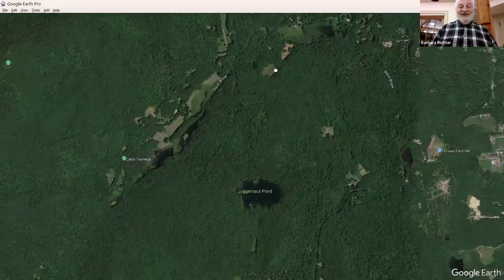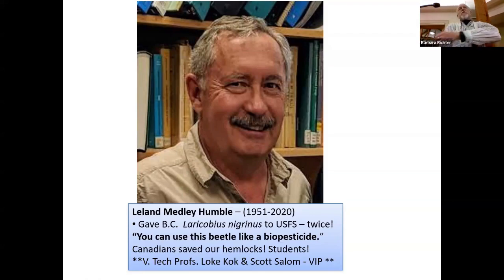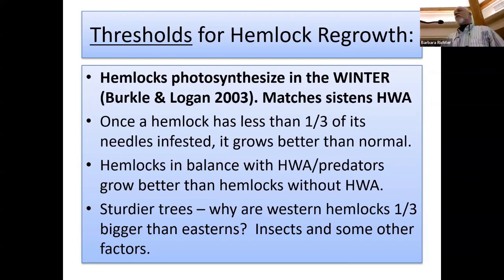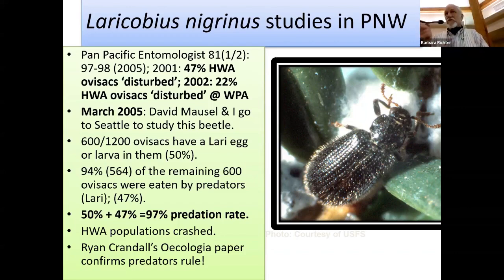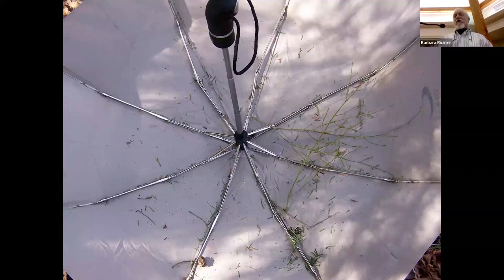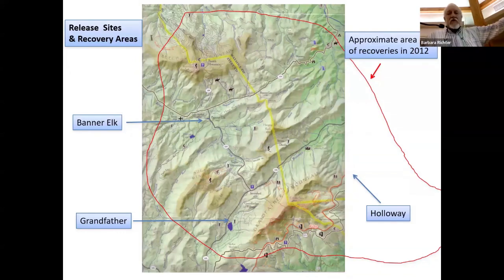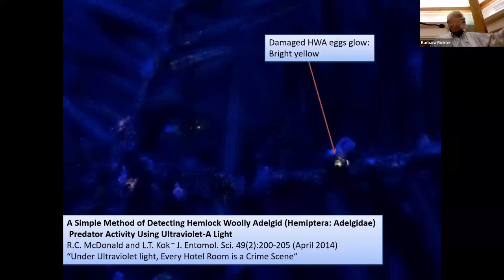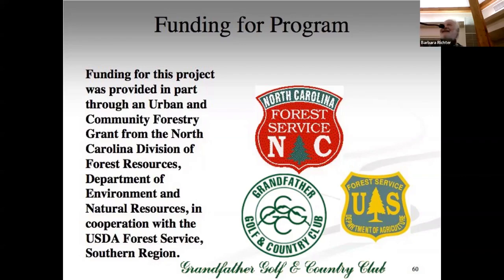Saving Hemlocks from Hemlock Wooly Adelgids through Biocontrol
Seminar on Saving Hemlock Trees with Biocontrols for Hemlock Woolly Adelgids
On October 15, 2024 the Harrisville Conservation Commission hosted a seminar on biocontrols for the Hemlock Woolly Adelgid (HWA) featuring Dr. Richard McDonald of Symbiont Biological Pest Management Company. Dr. McDonald is a national expert in Entomology (Biological Control) and former Biological Control Administrator and State Apiarist in the North Carolina Department of Agriculture. This seminar took place at at the Harris Center for Conservation Education in Hancock, NH, and was webcast by the NH Association of Conservation Commissions.
The Hemlock Woolly Adelgid is a significant threat to our local hemlock trees, which are foundational species in our forests. Hemlocks provide essential food and protection for wildlife in winter, when they are actively growing. They offer shade to cool streams and ponds in summer. Unfortunately, the Hemlock Wooly Adelgid, introduced to the East Coast in 1951, is threatening our Hemlock woods due to warmer winter temperatures. In the past, our 20-below artic vortices would kill off the Adelgids, but winters have warmed up faster than summers and
Adelgids are now causing widespread hemlock decline. Entire ecosystems are threatened by the destruction of the Hemlock woods that support over 120 species of animals and birds. These two trees on the side of Lake Skatutakee in Harrisville, NH are a harbinger of what future forests might look like without Hemlock trees.

Dr. McDonald has been at the forefront of research and relocation programs for HWA predators from the Pacific Northwest. He and his associations have been releasing Laricobious Nigrinus beetles in North Carolina Hemlock forests for over 20 years. Laricobious beetles feed exclusively on adelgids and have been instrumental in controlling HWA populations in several states. Dr. McDonald will discuss successful biocontrol efforts in North Carolina and other states and the potential for similar success in New Hampshire.
The Harrisville Conservation Commission is working with Dr. McDonald to import Laricobious Nigrinus from North Carolina for release at a dozen Hemlock woods locations across Harrisville. The goal is to establish breeding populations of beetles that can restore balance by suppressing Hemlock Wooly Adelgids.
Unlike most predator beetles of HWA, Lari is a winter feeder. This tiny (2-3mm) beetle has adapted to NC and both the adult and the larvae feed on HWA from October to May. The adults can eat 6 or more adelgids per day before laying 200-400 eggs singly in HWA egg sacs. Each larva can consume 200-250 HWA eggs or crawlers before they pupate in June. After release they are expected to spread to surrounding woods at a rate of 1 to 2 miles per year.
NH Forest Health Specialist Ryan Crandall of the NH Division of Forests and Lands has approved Harrisville’s release program under New Hampshire’s federal USDA license to release Laricobious in-state. This seminar marks the beginning of a major project by the Harrisville Conservation Commission to protect our hemlock trees.
Dr. McDonald and the Harrisville Con Com are working together to identify ideal beetle release locations and facilitate the transfer of beetles to Harrisville in early November through December. To learn how this release effort will proceed, visit Beetles Save Needles.